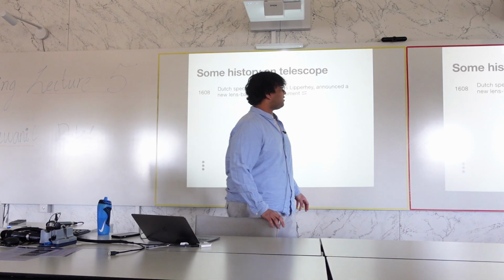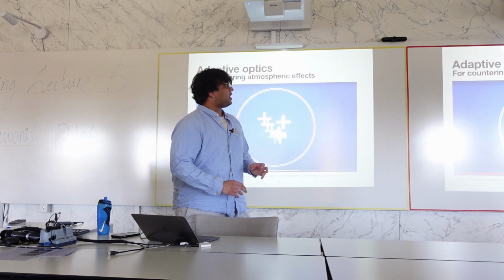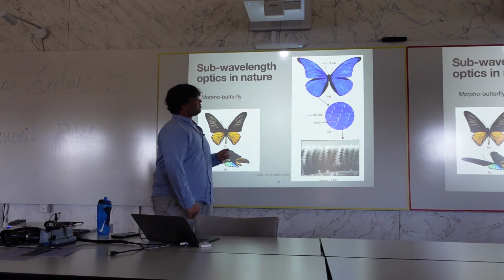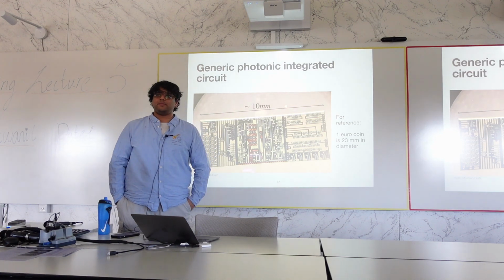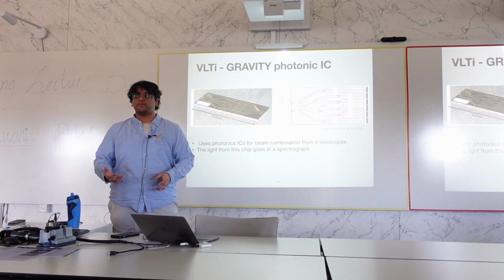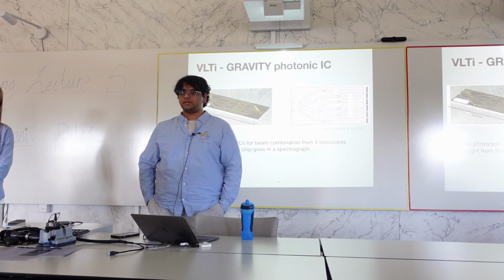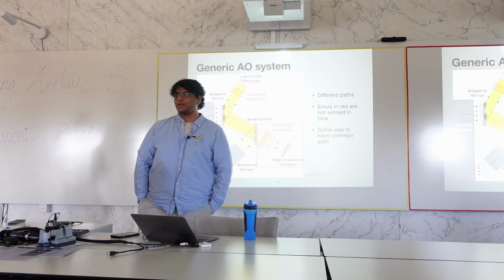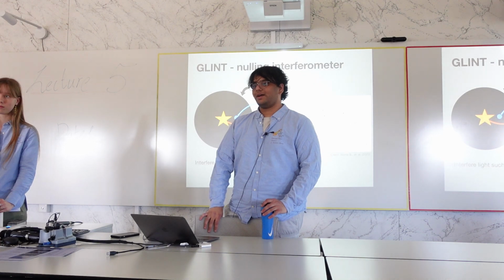How Photonics and Sub-Wavelength Optics Are Shaping Next-Gen Telescopes – Lecture by Dhwanil Patel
Language: English

Description:
In this student lecture, Dhwanil Patel explores how cutting-edge optical technologies are transforming the instruments behind the world’s most powerful telescopes. Aimed at both enthusiasts and aspiring scientists, this talk highlights the crucial role of photonics and sub-wavelength optics in the future of astronomical observation.

Abstract:
The upcoming era of extremely large optical telescopes will require advanced instruments to fully use their capabilities. These technological advancements are needed to not only enhance the telescopes but also to tackle big challenges in astronomy, like searching for life on Earth-like planets and dealing with Earth’s atmosphere. In this talk, from the perspective of a student, I will present these challenges and discuss how modern optics, such as subwavelength optics and photonics, are used to bridge these gaps. We will then explore some of the on-sky and planned instruments based on these principles and conclude the talk with a brief discussion of some of my work.